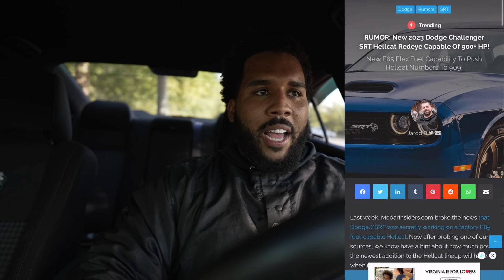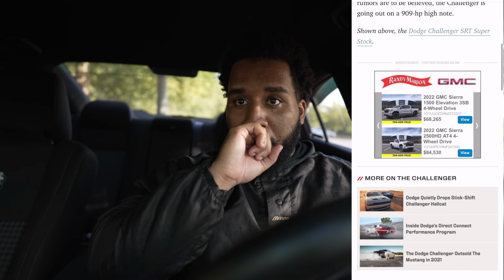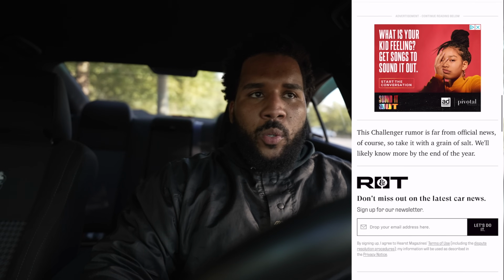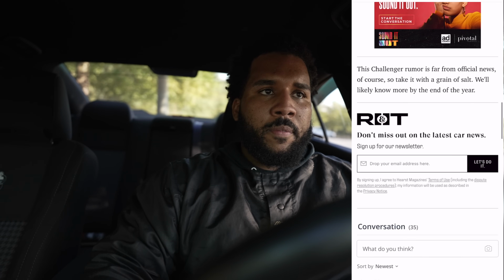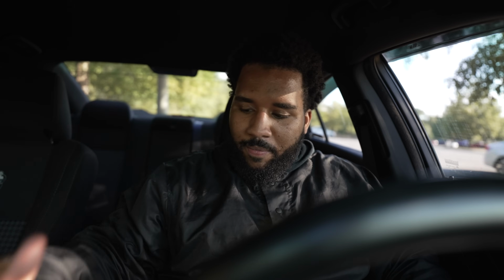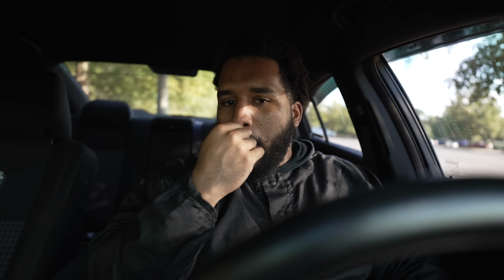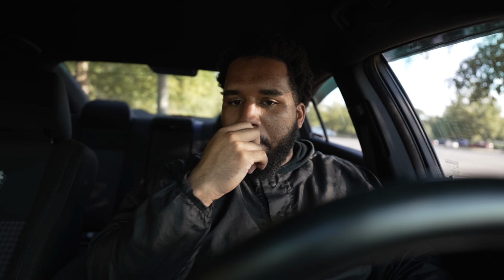2023 Dodge Challenger HELLCAT will be the "LAST HELLCAT EVER" with OVER 909 HP and runs on E85..🔥🔥🔥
2023 Dodge Challenger HELLCAT will be the "LAST HELLCAT EVER" with OVER 909 HP and runs on E85..  The LAST HELLCAT ever will be a Challenger Hellcat with over 900HP and runs on E 85 Flex FUEL... 2023 Dodge will bring NEW COLORS and possibly NEW INTERIOR with MORE POWER... (MUST WATCH)...